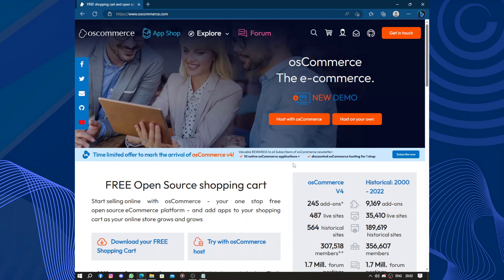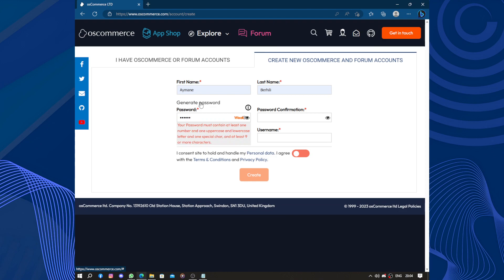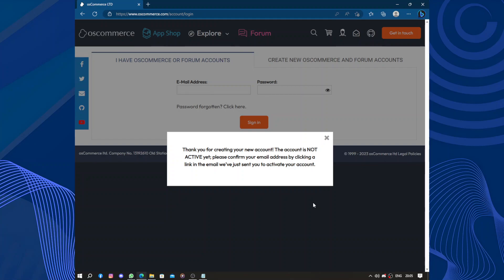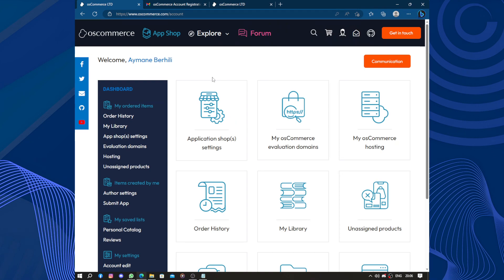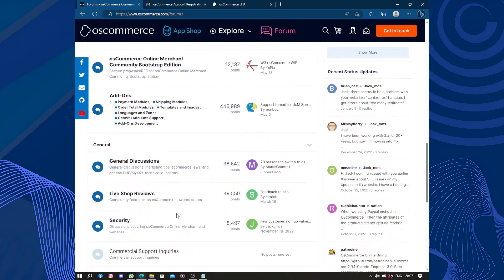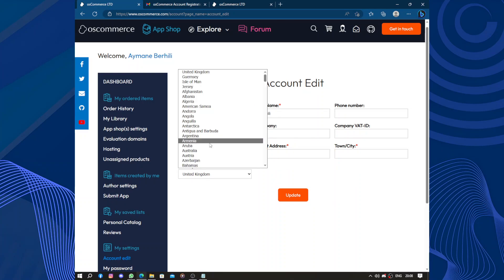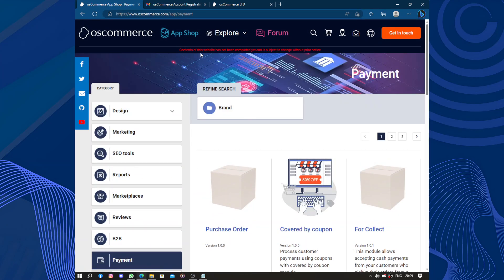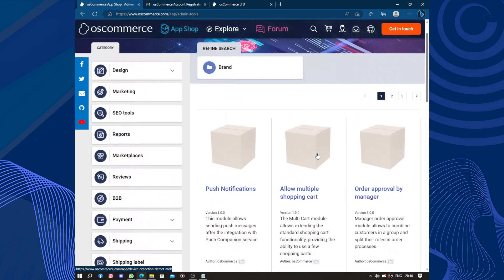How to Use osCommerce: A Comprehensive Guide for Online Store Management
How to Use osCommerce: A Comprehensive Guide for Online Store Management 2023

in this video we discuss :

osCommerce, the powerful open-source e-commerce platform for building and managing online stores. Create a professional storefront, manage products and orders, and offer secure payment options. Start your e-commerce journey with osCommerce now!